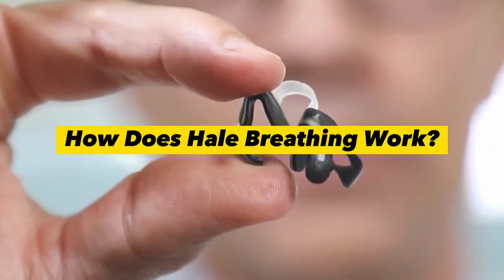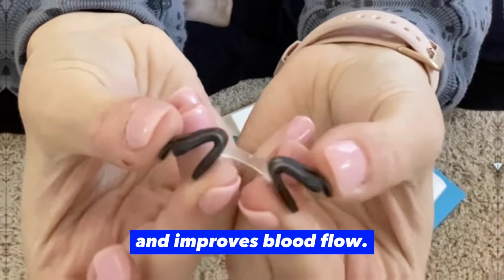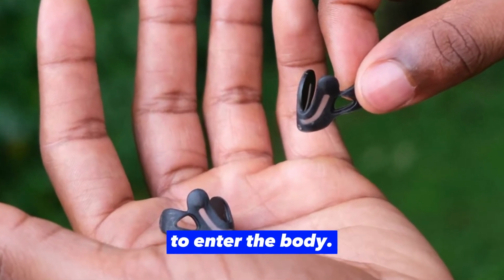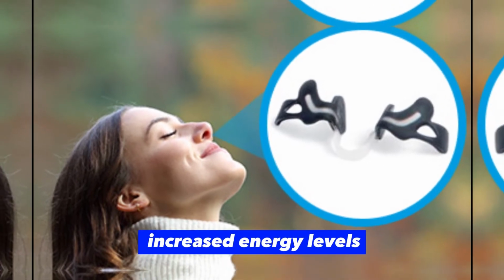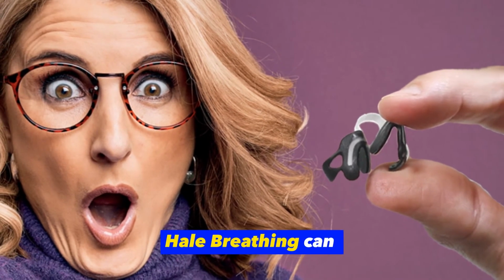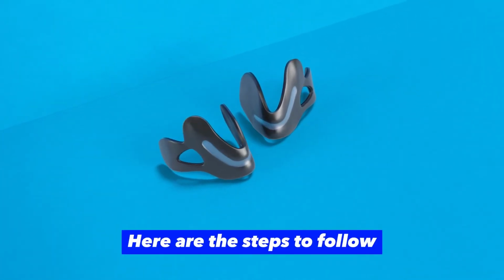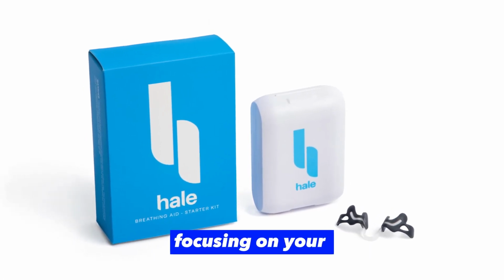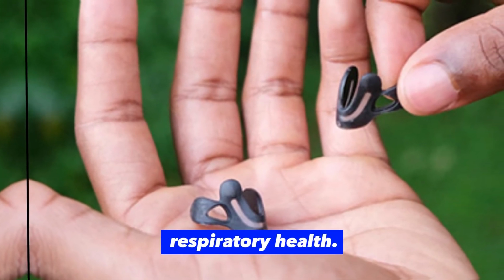Hale Breathing Reviews | Pros & Cons, Features, Benefits, 50% Offer Price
🛍️👀 Check Out Hale Breathing and Deals! 👀🛍️

Hale Breathing is a revolutionary nasal breathing aid designed to enhance airflow, enabling users to breathe effortlessly through their nose upon application. Its primary goal is to improve respiratory function by effectively opening up the nasal passage, resulting in easier and more comfortable breathing.

📱 Chapters 📱

00:00 Intro
00:06 What is Hale Breathing?
00:32 How Does Hale Breathing Work?
01:21 Features and Benefits of Hale Breathing.
02:09 How to Use Hale Breathing?
02:36 Pros and Cons of Hale Breathing.
03:06 Hale Breathing Price and Where to buy?

📣 Our More Daily Life Useful Product Reviews 👀

📌 Related Keywords 📌